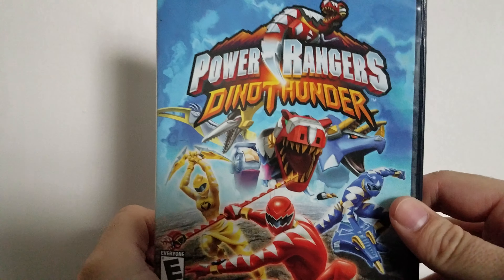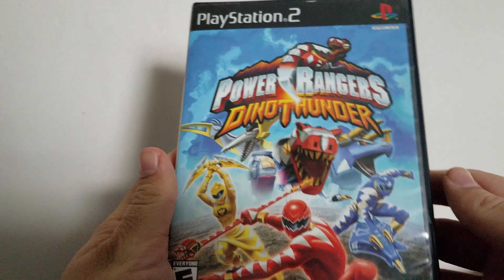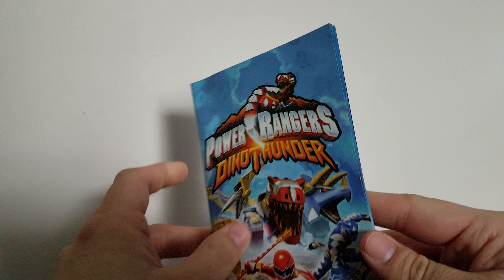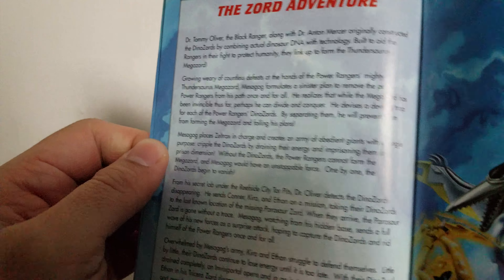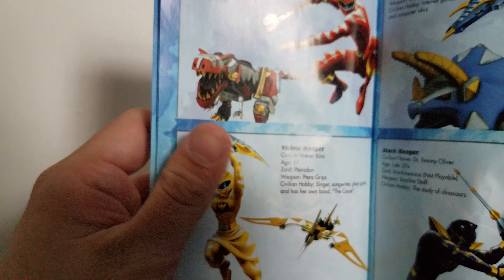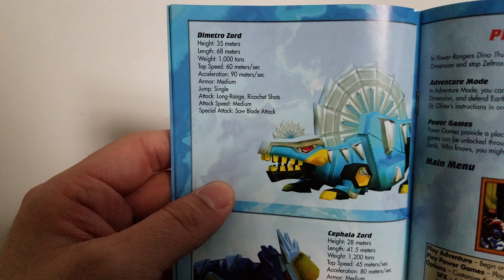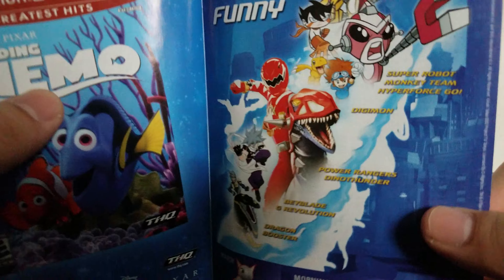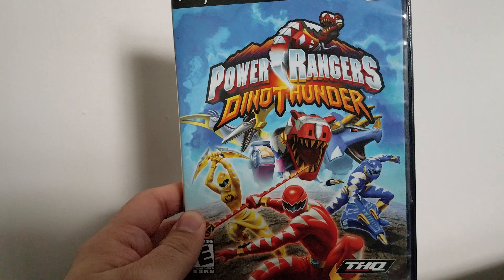Retro Unboxing - Power Rangers Dino Thunder PS2!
Retro Unboxing - Power Rangers Dino Thunder PS2! Enjoy =) This is a game from my childhood. It was alright when I was young. But now that I am older, I think it is still just an alright game. I wish that I was able to play as the rangers themselves, but it is fun playing as the Mega Zords. Which  version of this game do you own? PS2, GameCube or original Xbox? God Bless =)